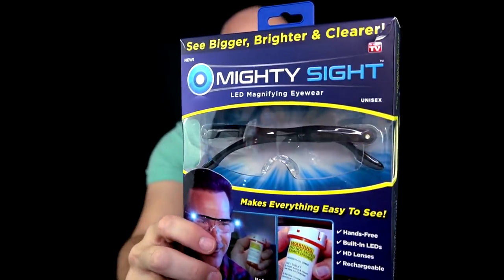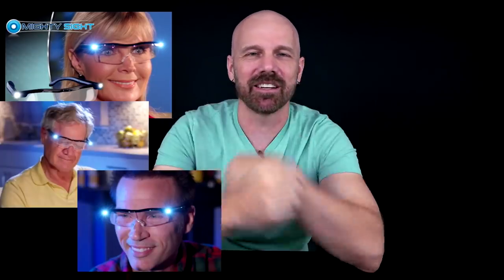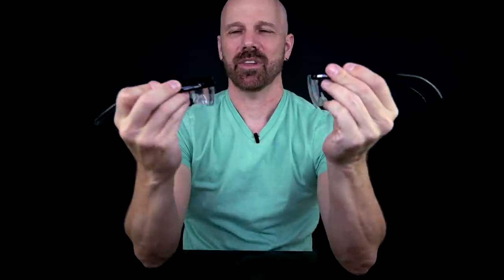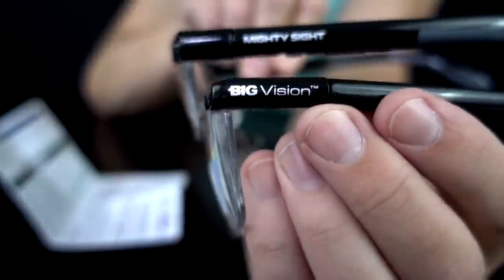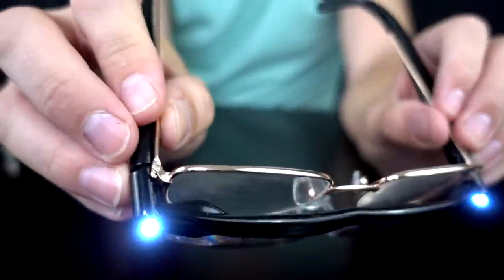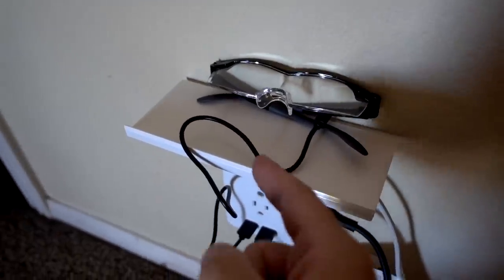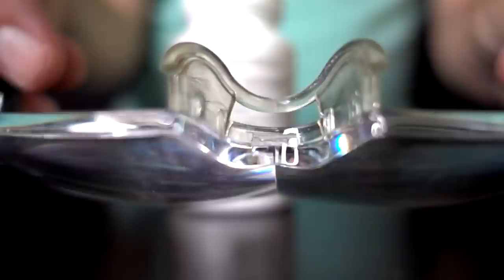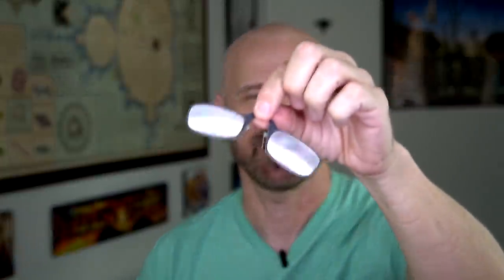Read like Iron Man with these lighted reading glasses *Mighty Sight Review*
Review of Mighty Sight, the As Seen on TV LED reading glasses. Do they really work? Today I'll find out.

2022 Update: These broke after 3 years. See link below for more info!

EXCLUSIVES
• Here are some of my top picks on Amazon

0:00 Intro & Unboxing
1:25 First Use
2:08 Mighty Sight vs Big Vision
3:04 Range Test
4:20 Used with Glasses
5:06 Battery Test
6:01 Reading in Darkness
7:27 Compared to other Glasses
8:24 Final Thoughts